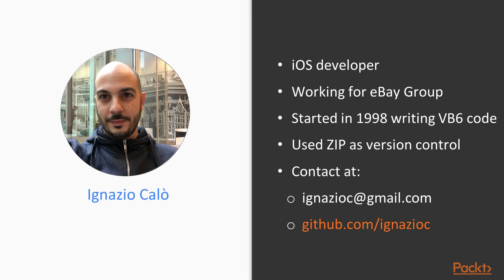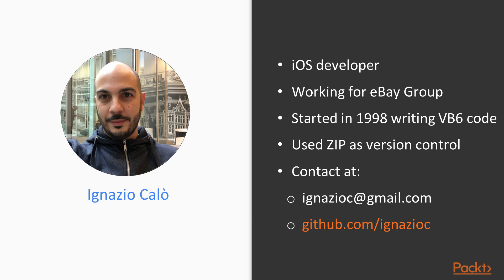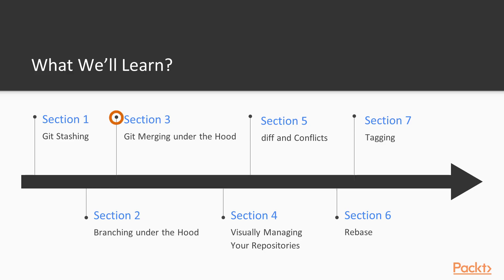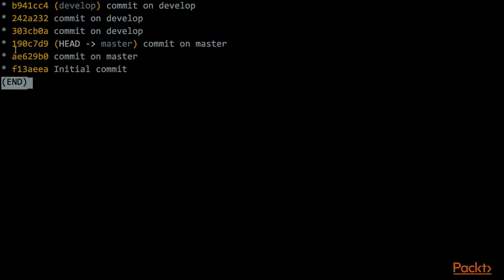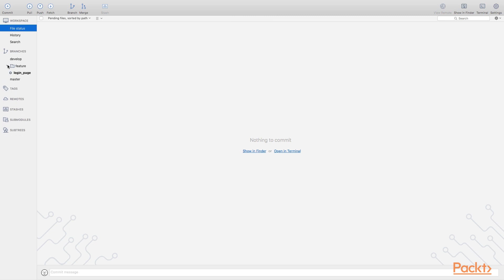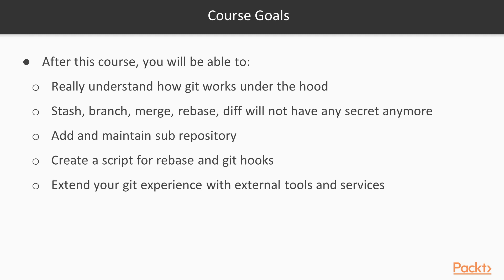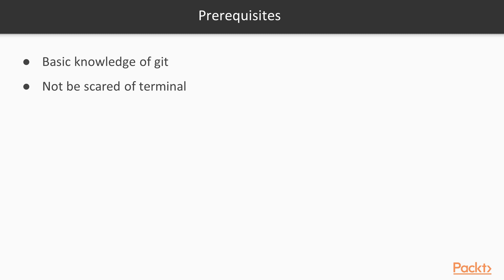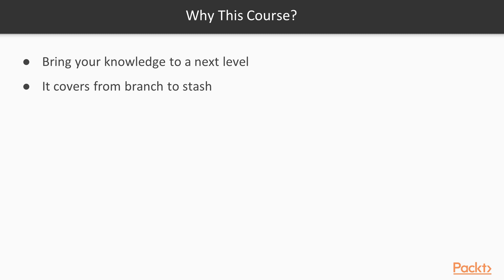Conquering Git: Advanced Training Guide: The Course Overview | packtpub.com